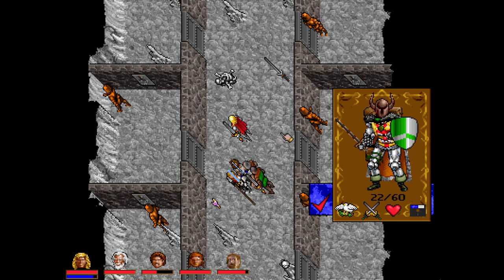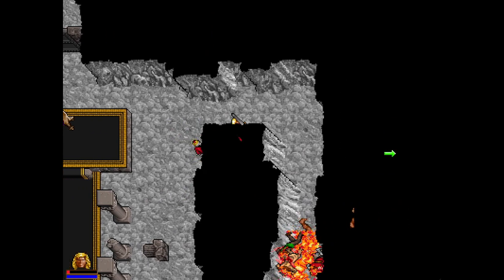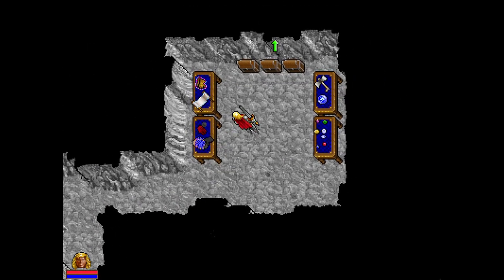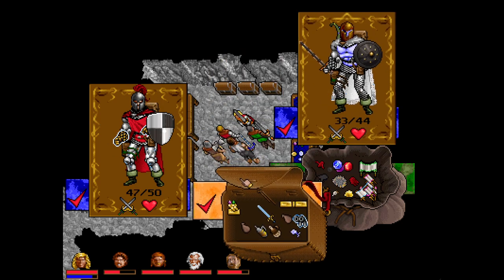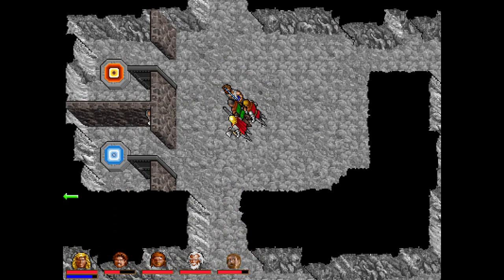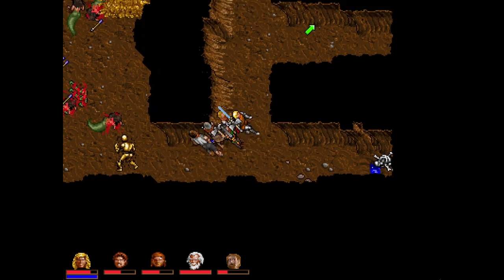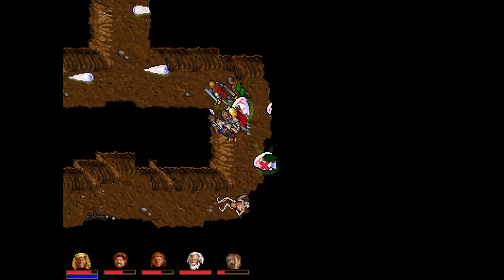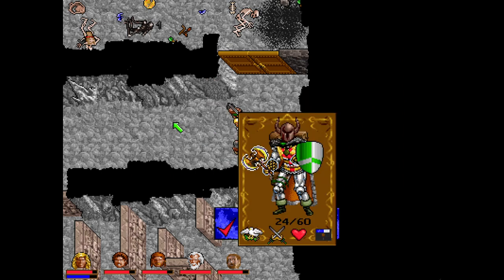Ultima 7 Part 2 Let's Play: Ep. 38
Join me as we leave Britannia and travel to The Serpent Isle to once again thwart the Guardian and his evil plots!